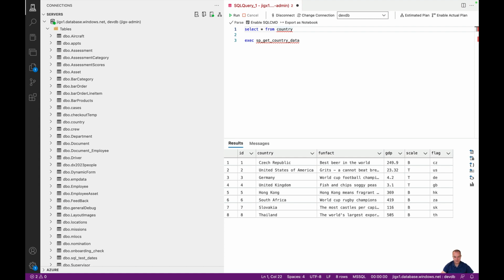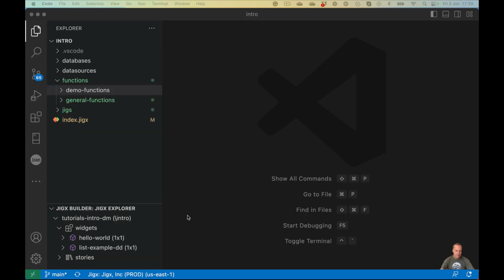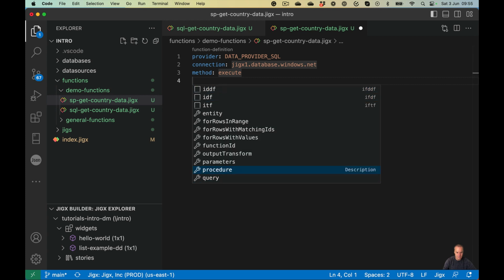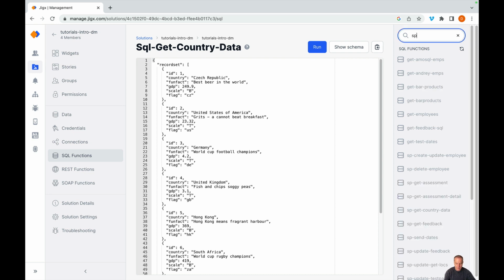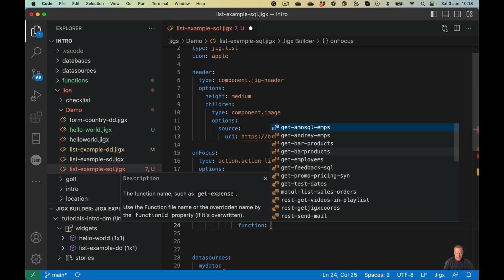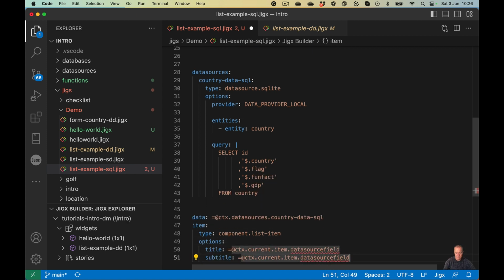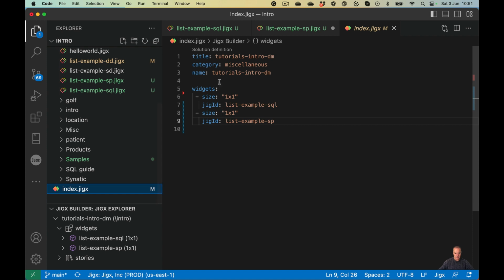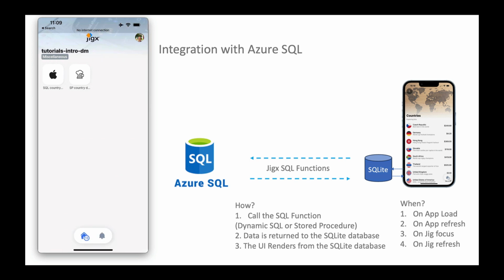Working with Azure SQL in Jigx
Seamlessly integrate your Microsoft Azure SQL data directly in your native mobile apps with the Jigx App Platform.

To discover more about how you can work with your Azure SQL data, check out the Jigx Azure SQL